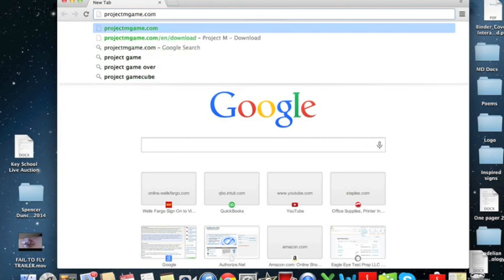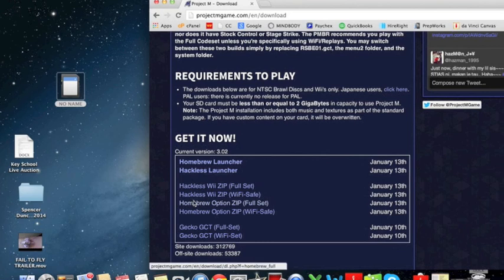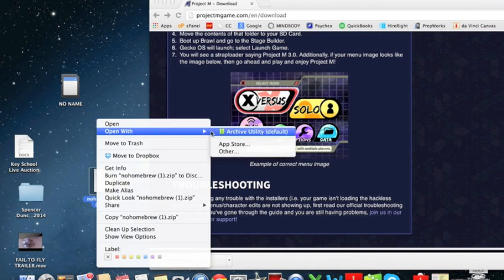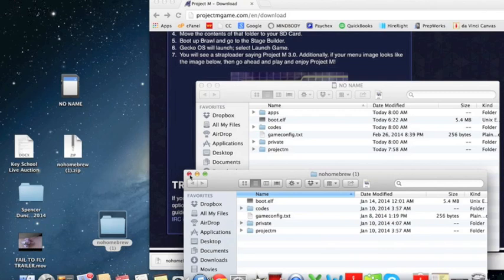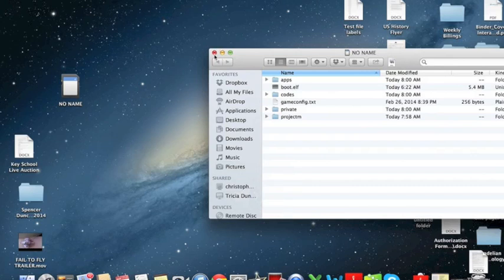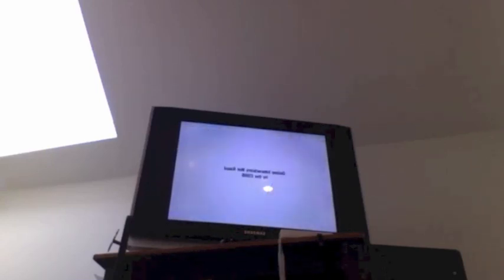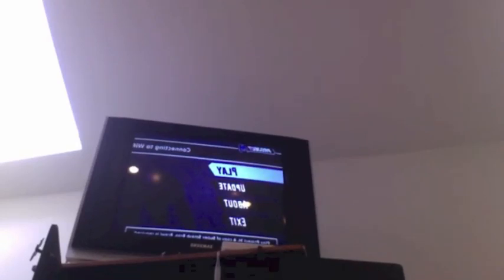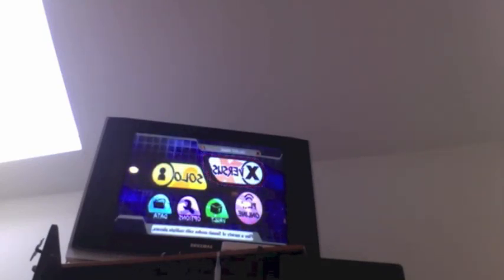How to Install Project M 3.02